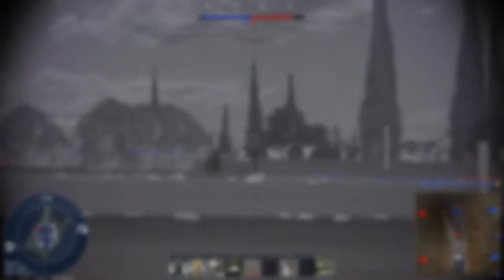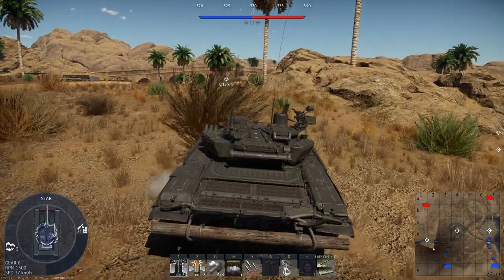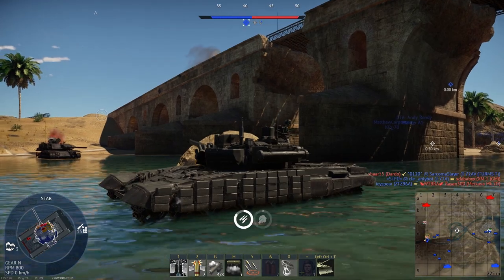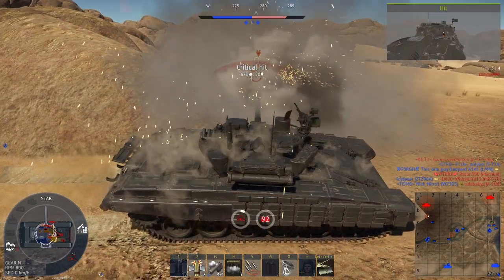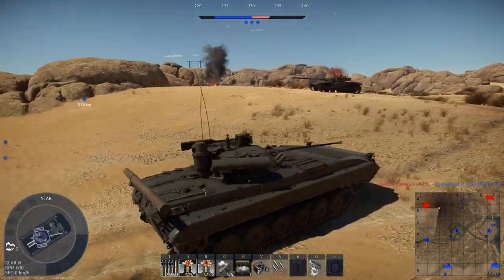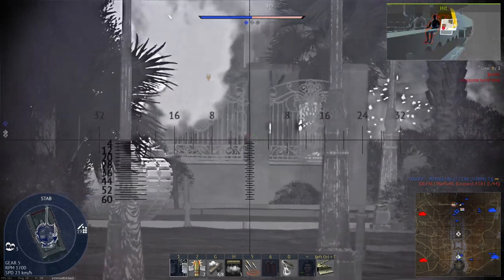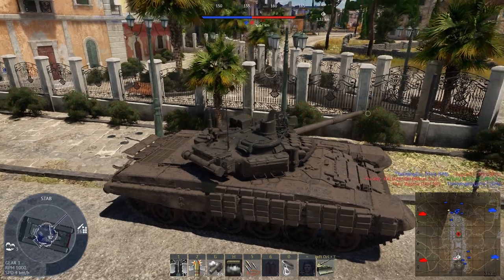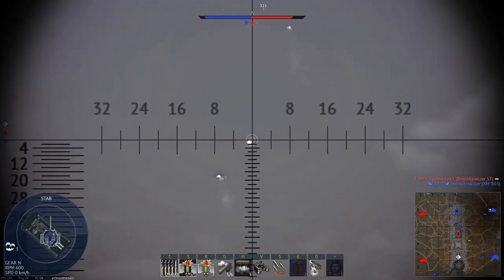The Infamous Vulture - T-72AV (TURMS-T) - War Thunder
Intro/Outro Music: Sagittarius V - Lucidator